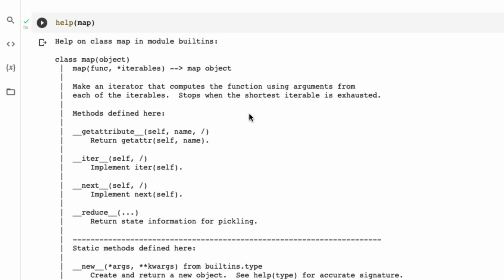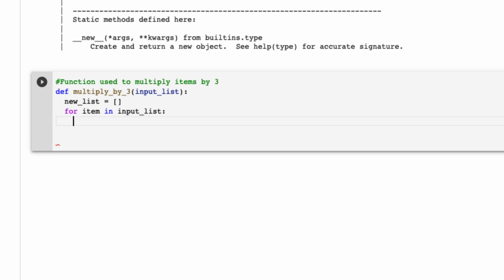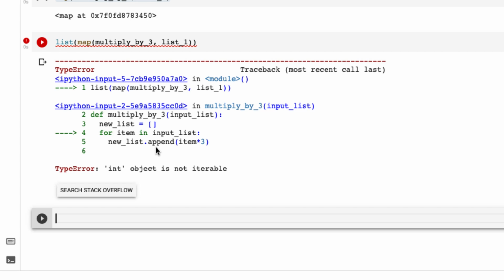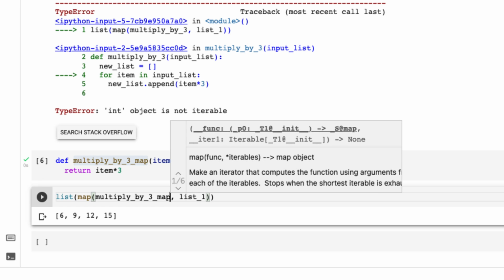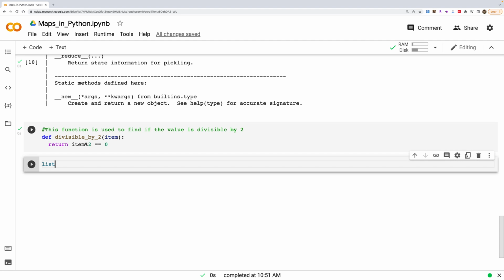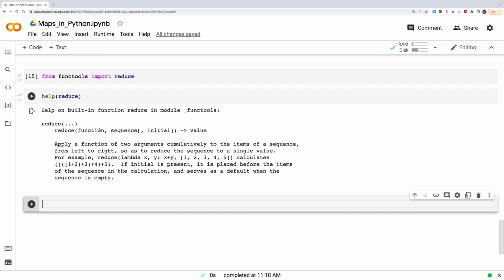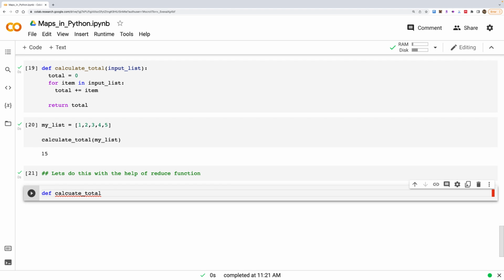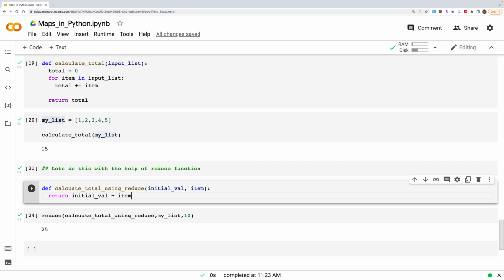PYTHON FUNCTIONS | MAP | FILTER | REDUCE | Python Tutorial for Beginners | AL & ML Programming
What are maps, filter, reduce functions and how to use them?

Map, filter and reduce functions examples